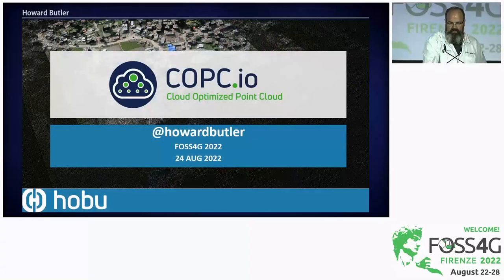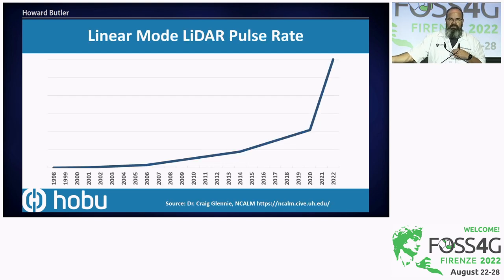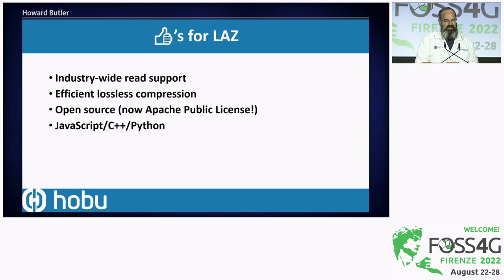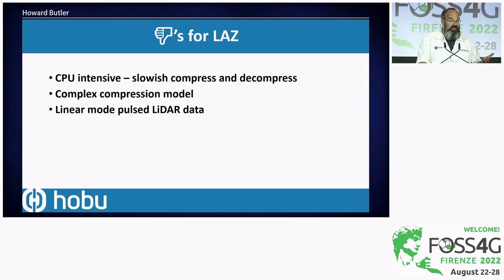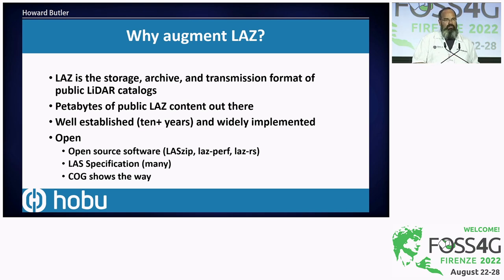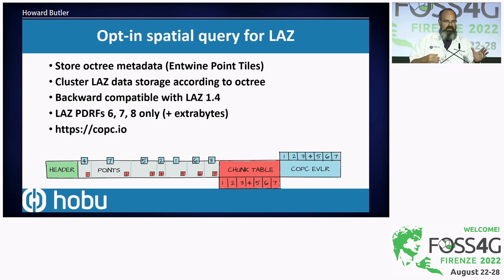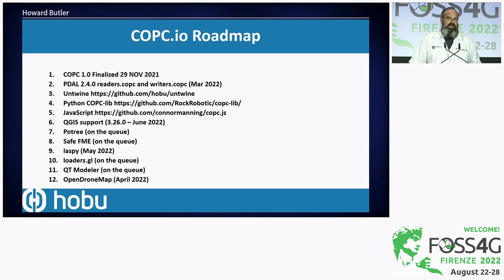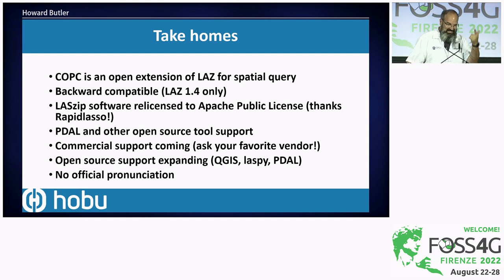FOSS4G 2022 | Cloud Optimized Point Cloud: Compressed, Geospatial, Lossless and Compatible Data…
Cloud Optimized Point Cloud: Compressed, Geospatial, Lossless and Compatible Data Organization for Analysis Ready Point Cloud Data

Point cloud data are an important component of geospatial data workflows, but software and formats to manage it often have compromises that work against efficient storage and processing of data. While commonly seen characterizing topographic information in LiDAR applications, point cloud data are an important driver of change detection applications in SAR workflows and provide important raw data to bring the physical world to the augmented one through handset capture on devices like the iPhone 12+. COPC.io is an open specification by Hobu, Inc. for organizing point cloud data in LAZ that allows it to be streamable over HTTP, selectable for resolution or spatial window, and adaptable to existing point cloud workflows in a backward compatible way. We will discuss the design choices and evolution of COPC, demonstrate its use in PDAL and QGIS scenarios, and show how COPC can be used in the cloud for management of massive point cloud collections.

Howard Butler